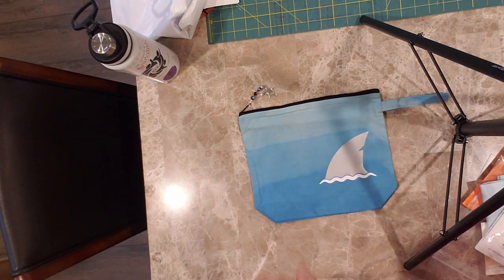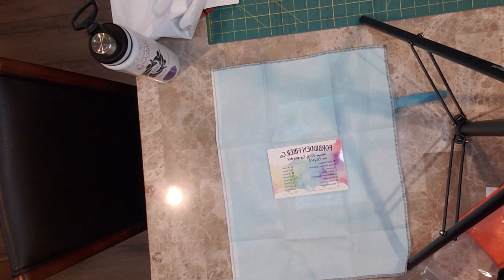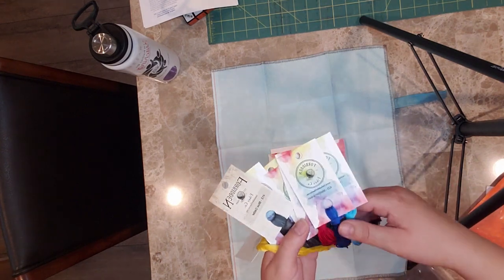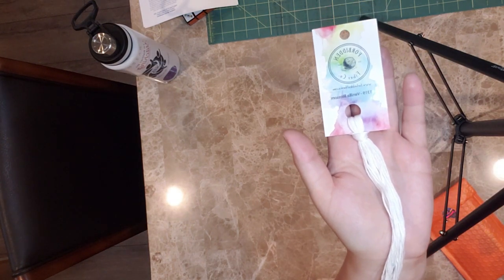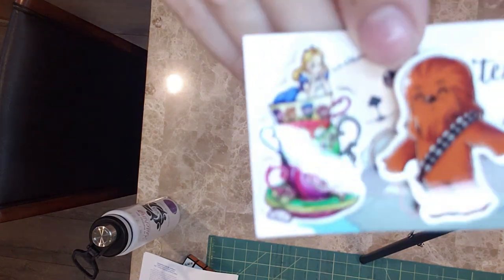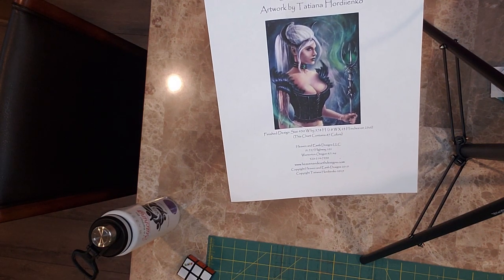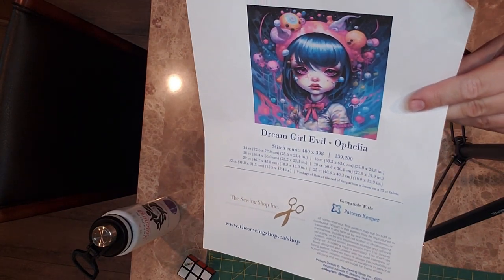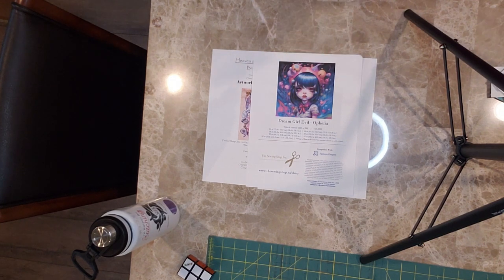Unboxing- kits patterns and minders!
Hey everyone!  I am back for a quick unboxing.  Today we are looking at a kit from forbidden Fiber co. a pattern from Kayli and minders from Otter Rows.